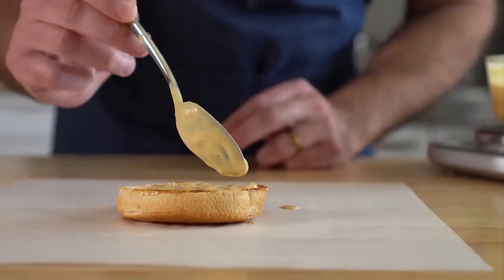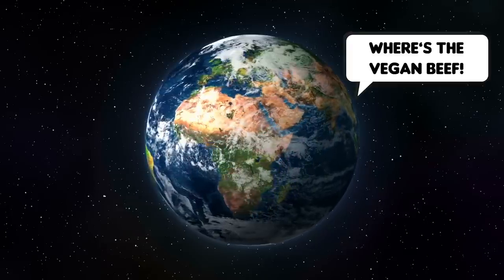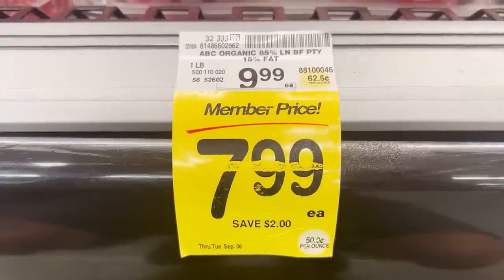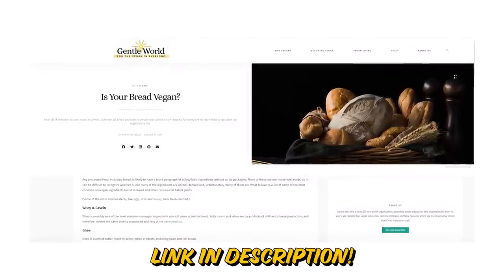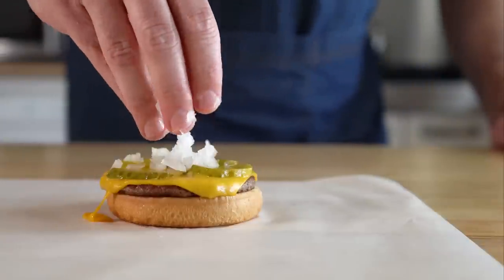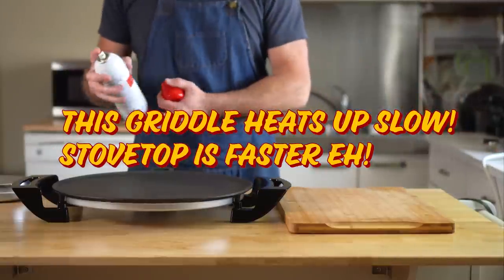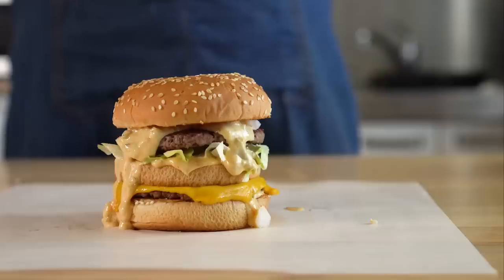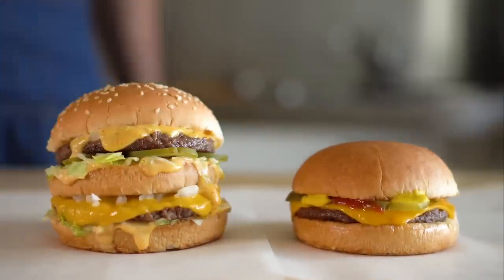McDonald's but CHEAPER, FASTER, BETTER, and VEGAN?!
Let's see if I can make McDonald's Cheeseburger and Big Mac, but faster, cheaper, better and vegan!